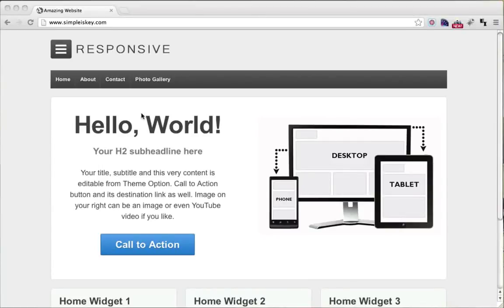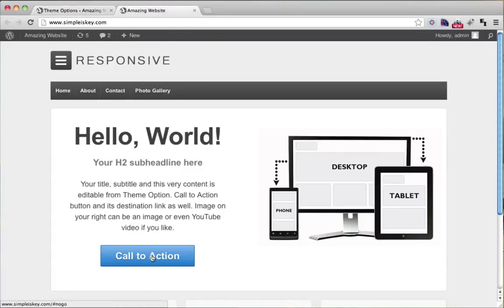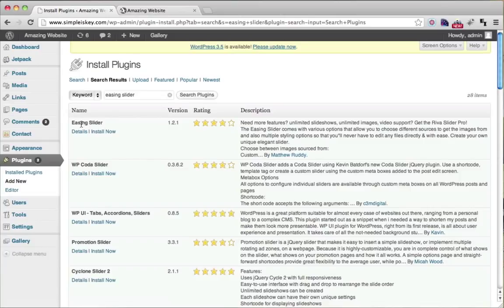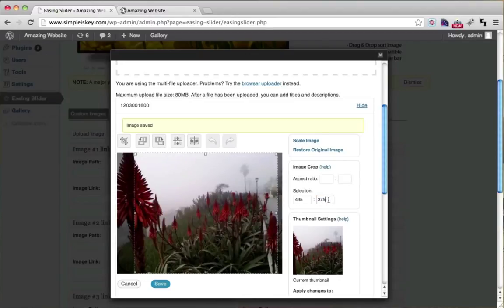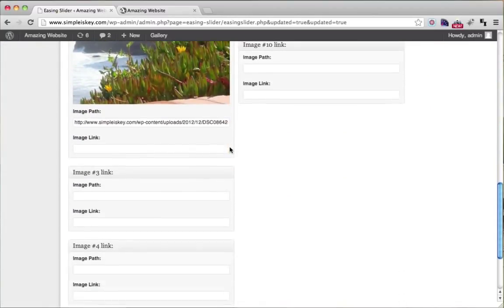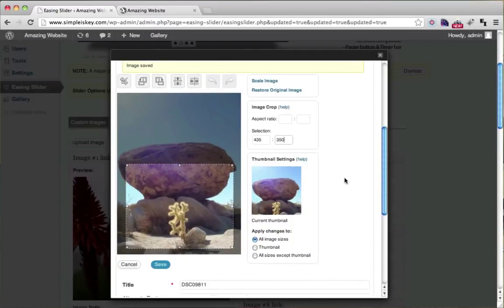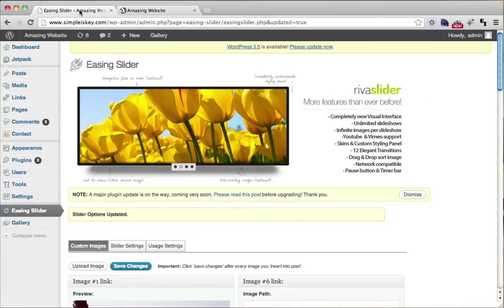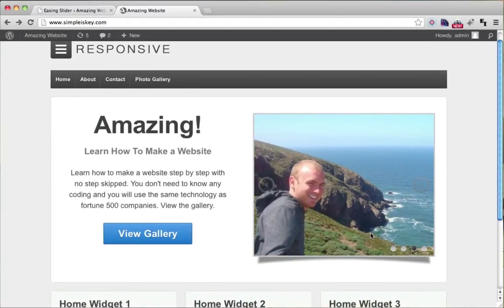Add Image Slider To Responsive Theme